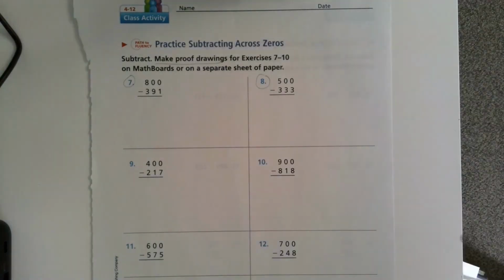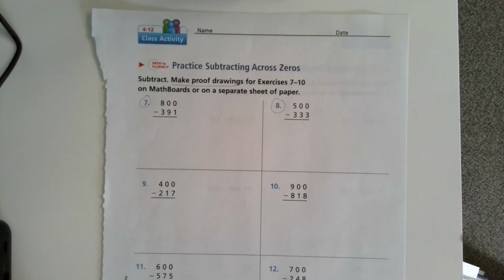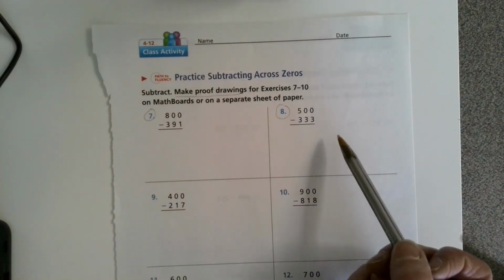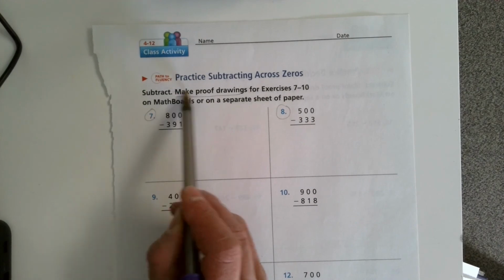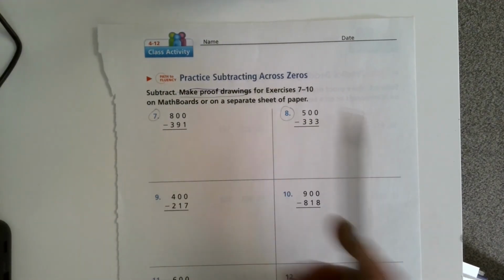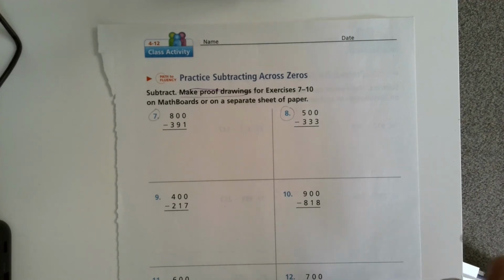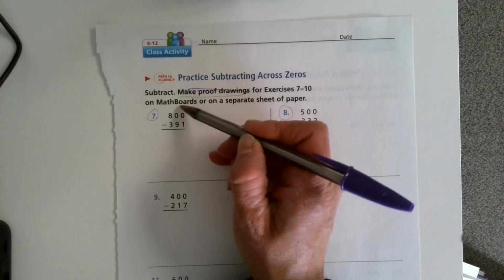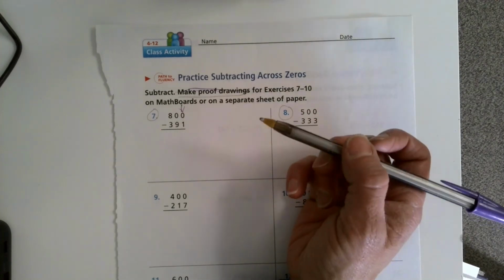Math Lesson 4.12 (April 17)